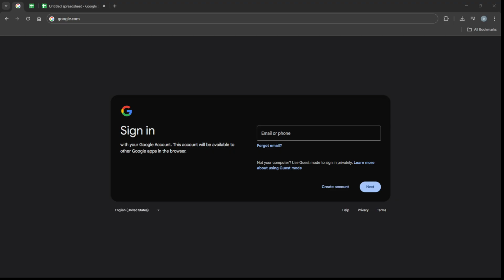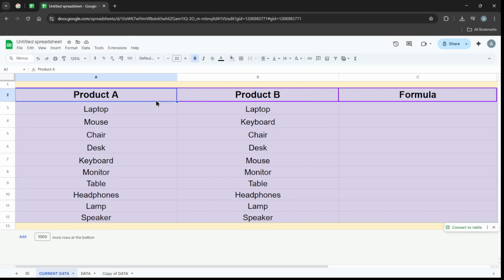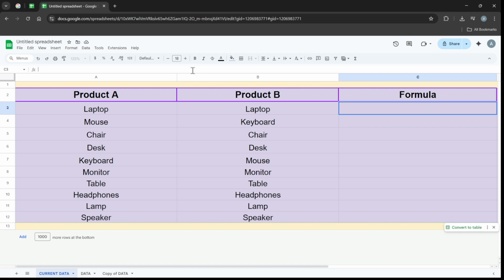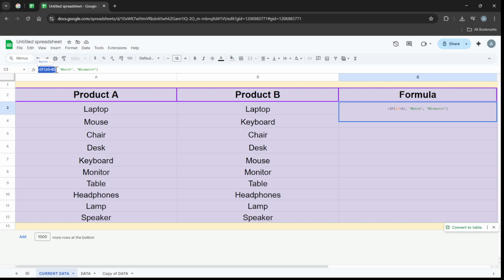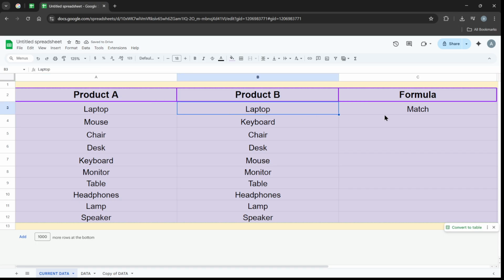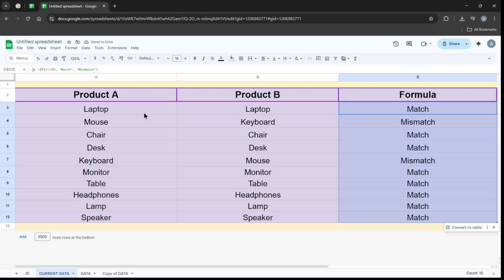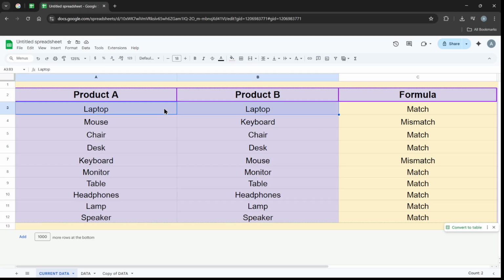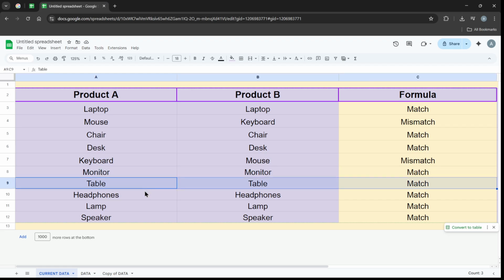How to compare two columns in Google Sheets (find duplicates easily)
In this video we will learn about how to compare two columns in google sheets, compare data in spreadsheets, find duplicates in google sheets, highlight differences between two lists, match values across columns, google sheets column comparison tutorial, check missing items in sheets, side by side data comparison, detect mismatched entries in sheets, spreadsheet duplicate finder, find unique values across columns, google sheets beginner comparison guide, easy way to compare two lists, sheets match and compare data, how to check differences in google sheets